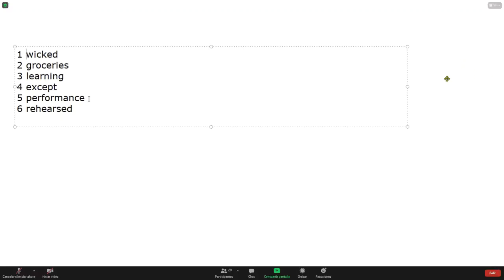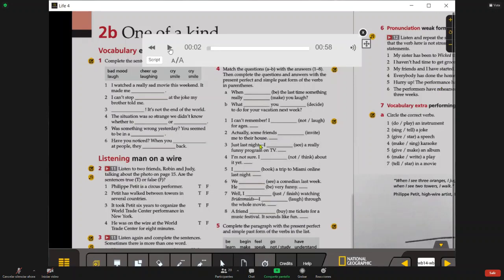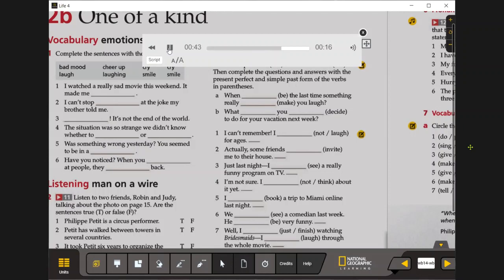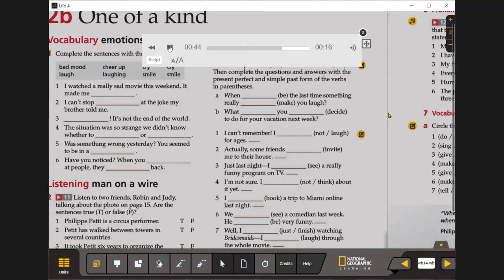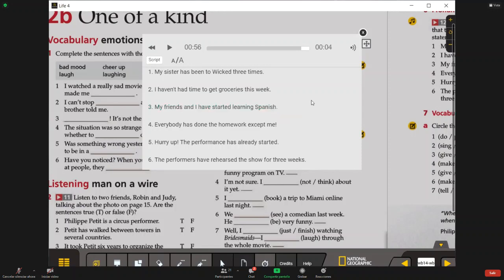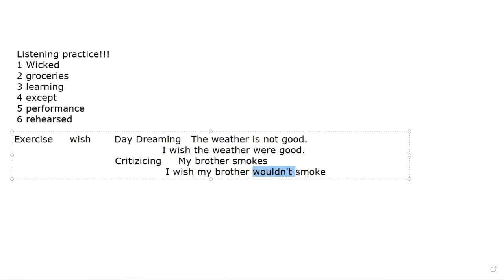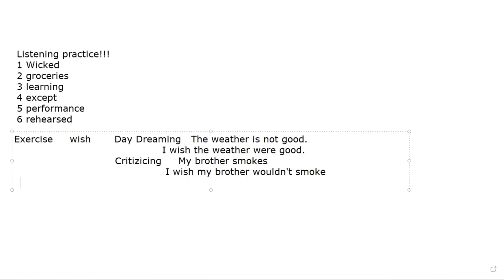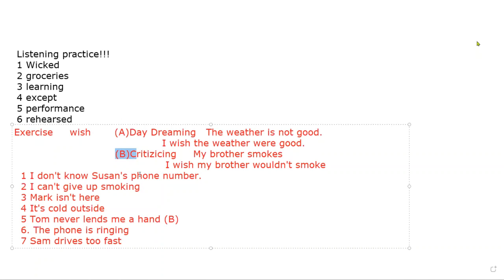Learning english - Level 4 - listening practice no 1 + audio practice no 2 + difference between dayd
Class no.3 - June 3